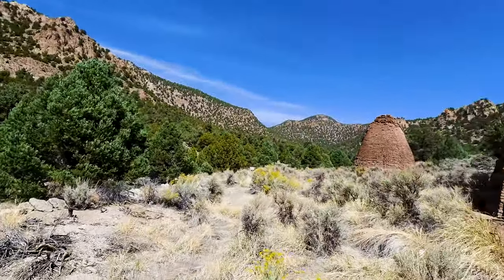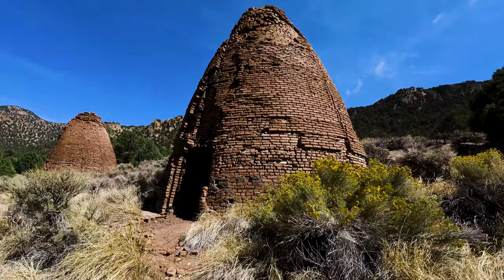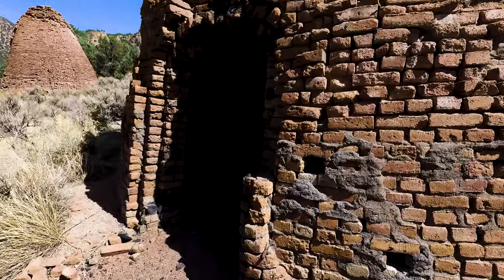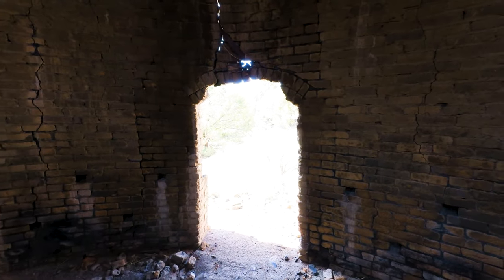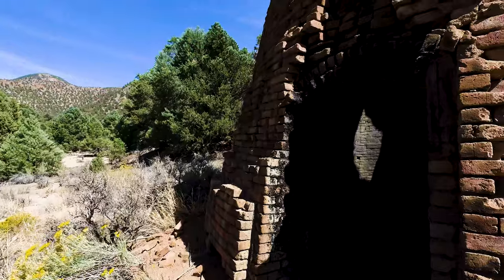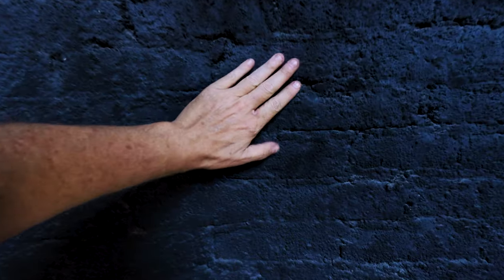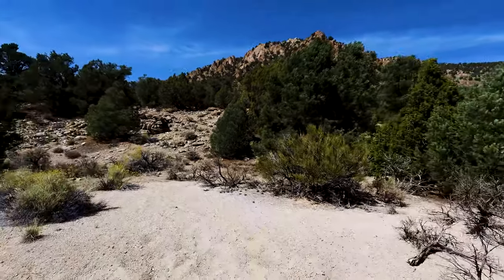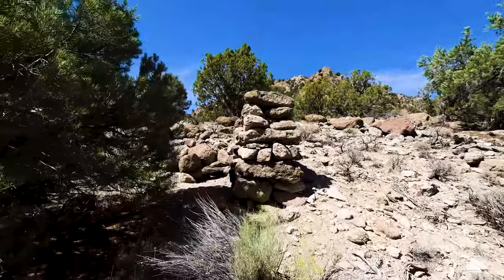Beehive Kilns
Throughout the mountains of Nevada are numerous charcoal kilns. Here is a couple that are found in a beautiful canyon in central Nevada.